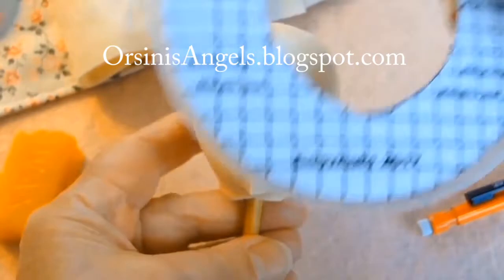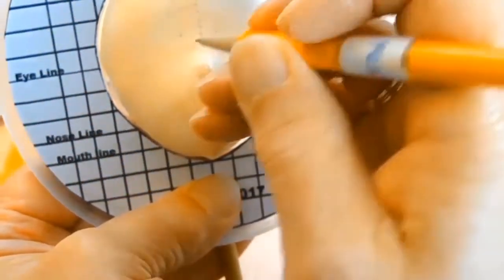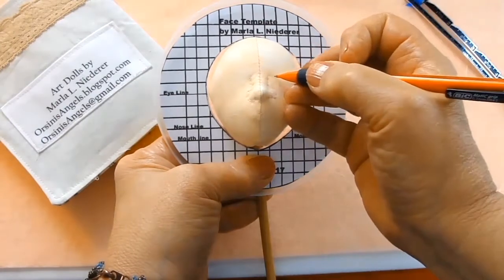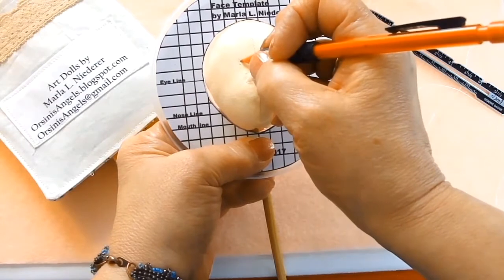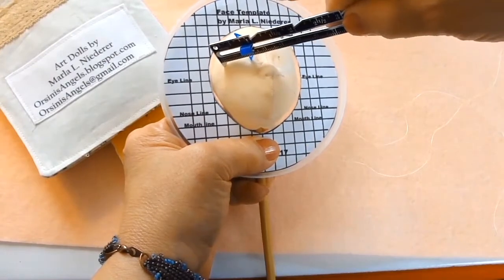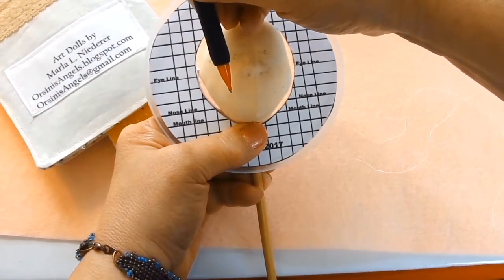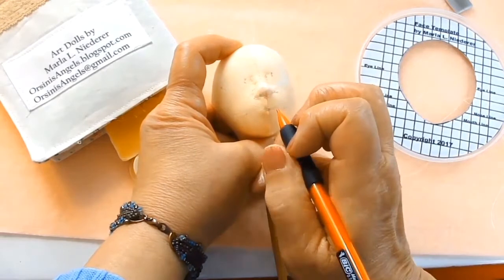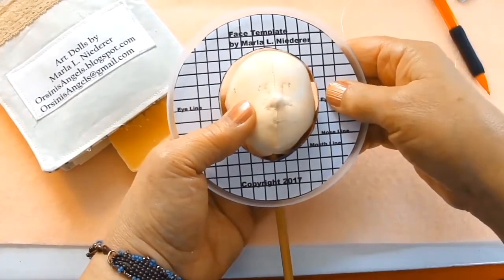How to Use a Facial Template with a Needle Sculpted Doll Head by Marla L Niederer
How to use facial template from my shop to place facial features on a doll face by Marla Niederer AKA OrsinisAngels
The face template digital file can be purchased in different sizes.  I created it to help me establish symmetry for facial features to create a more pleasing face.  If you purchase one of my classes do not purchase the face template separately.  Each class includes a template for the class doll.